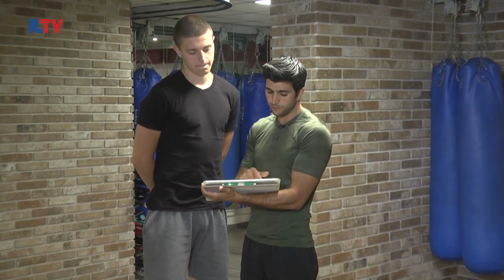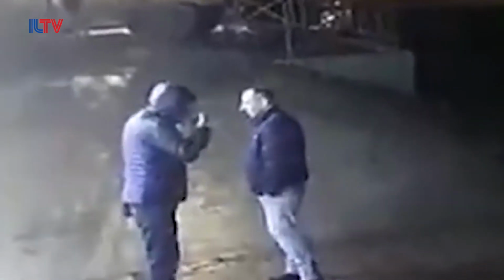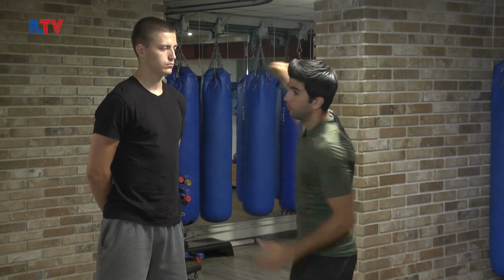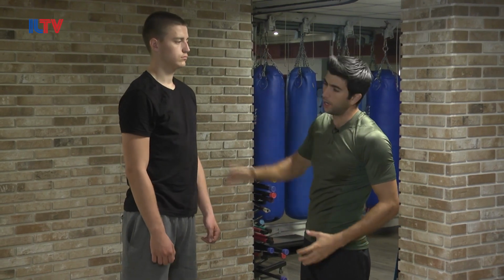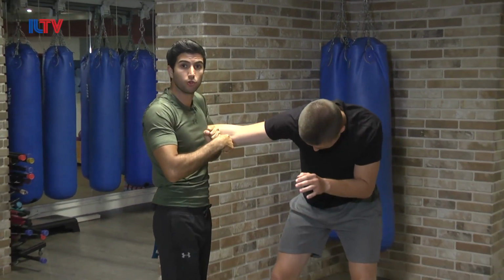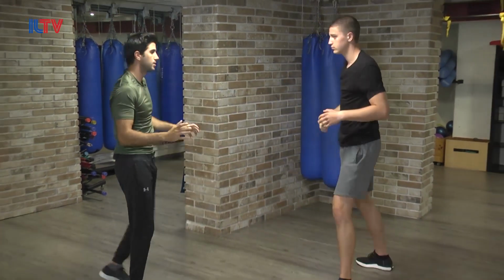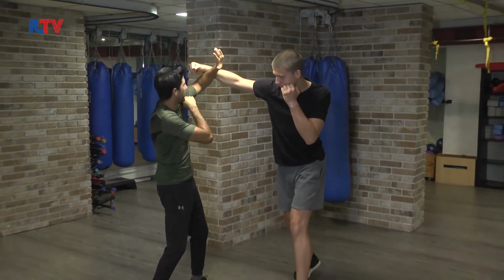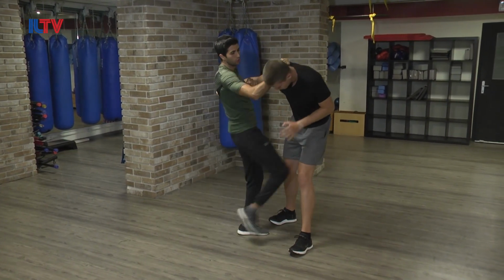Israeli Krav Maga - Jun. 25, 2018.